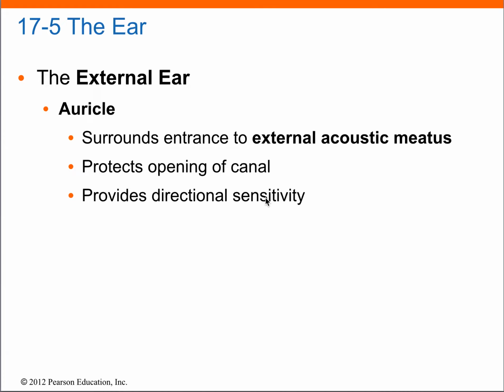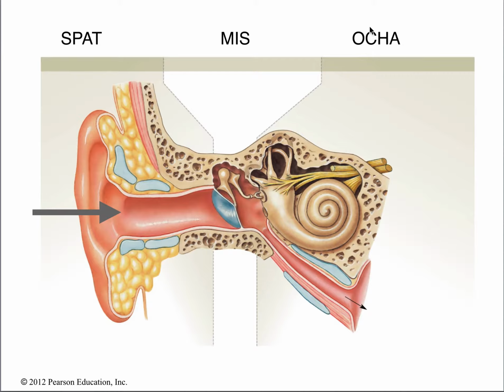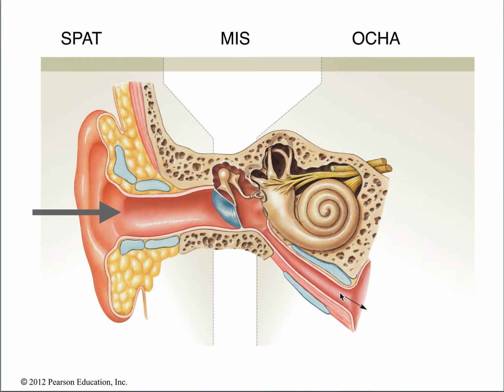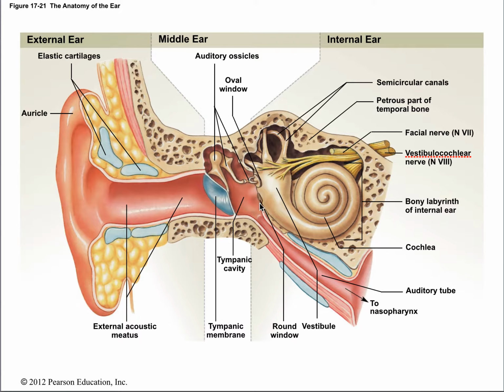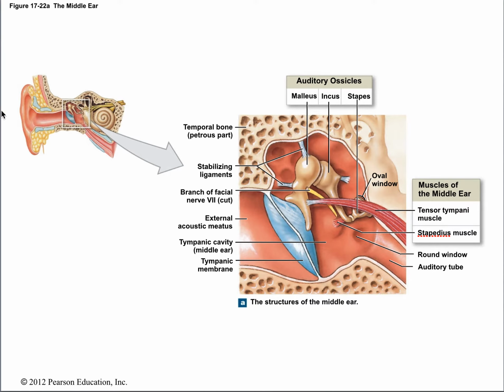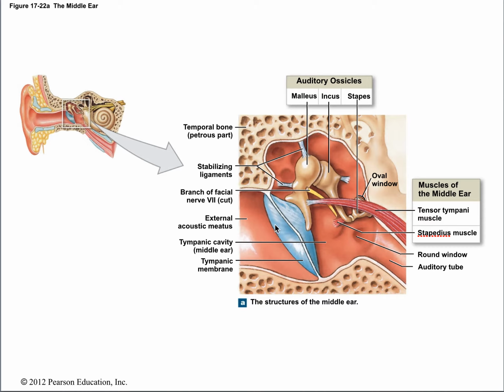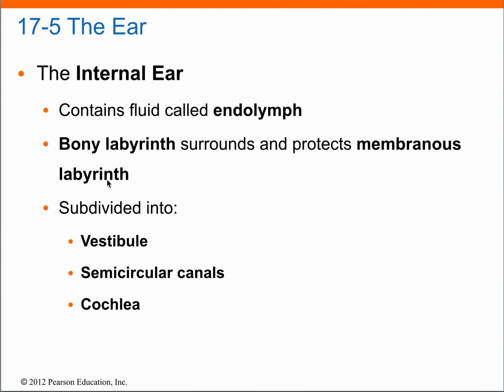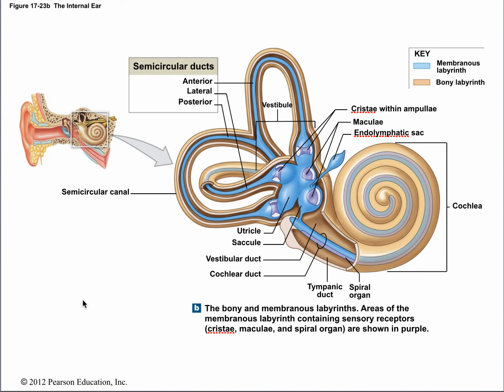PHYL 141 Special senses 05 video 00